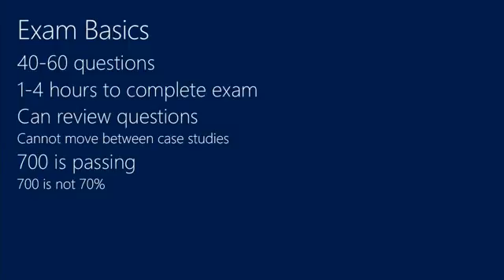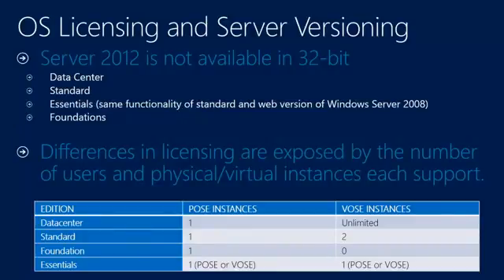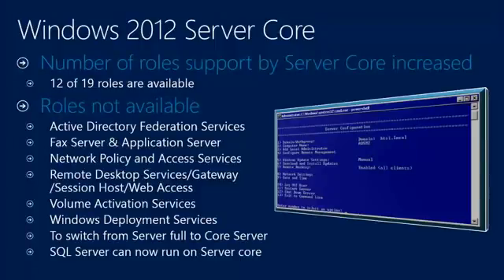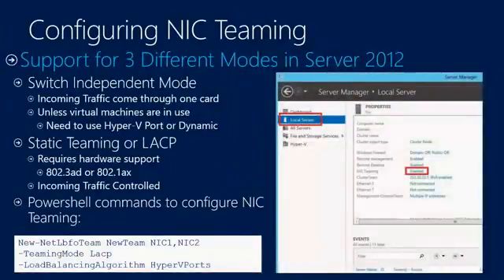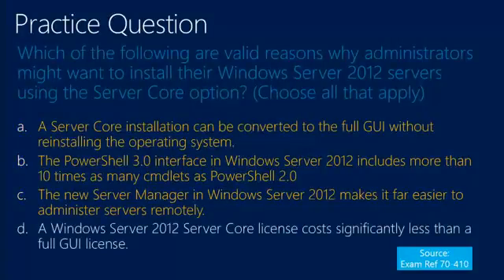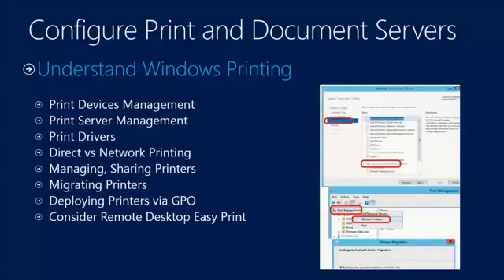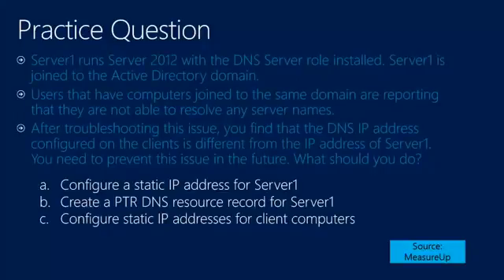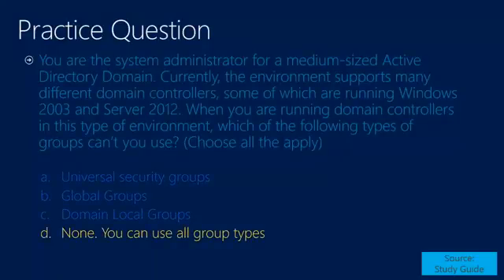Exam Prep 70 410 and 70 417 MCSA Windows Server 2012 repeats on May 13 at 5 00pm